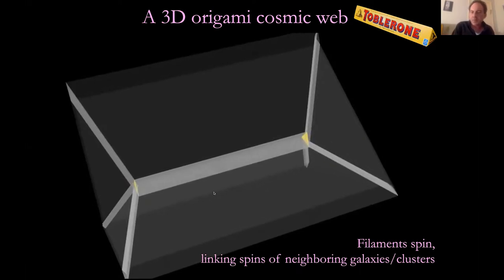60 Minutes in Space: November 2021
Explore breaking space news with space scientists and hear the latest updates on missions exploring the solar system, rocket launches, cutting edge astronomy, and more. Presenters include Ka Chun Yu, curator of space science, and special guest Mark Neyrinck, Ikerbasque Fellow at the University of the Basque Country, Bilbao. Have a piece of standard printer paper on hand to complete an origami activity with Neyrinck.

Credits: All images/videos used have been credited or are in the public domain.